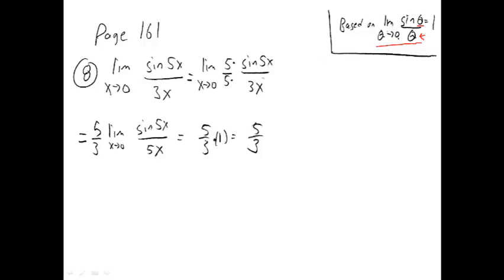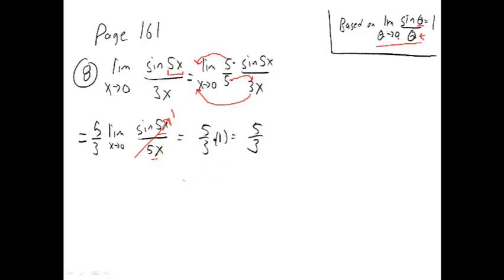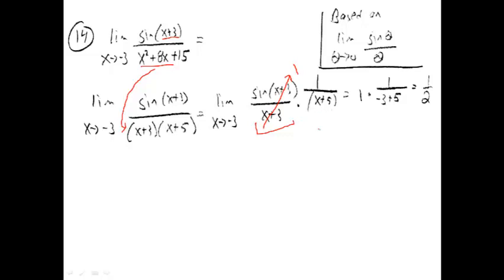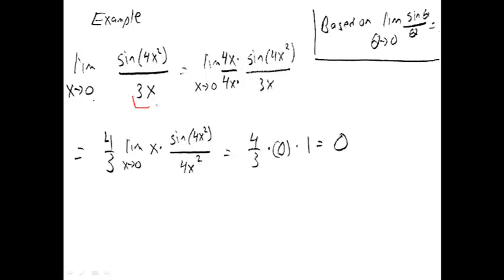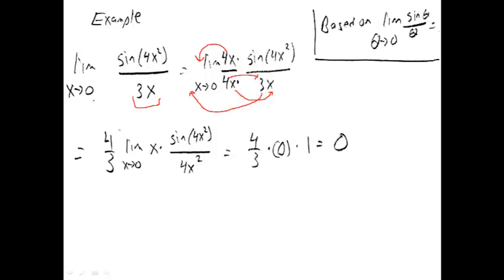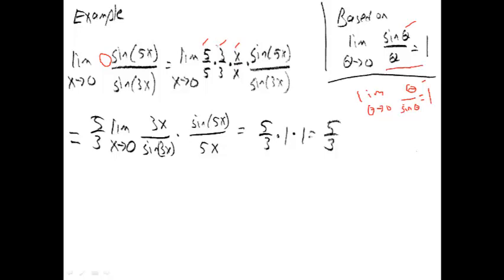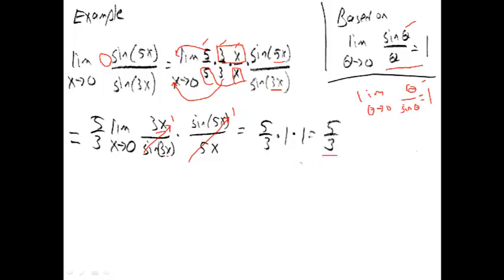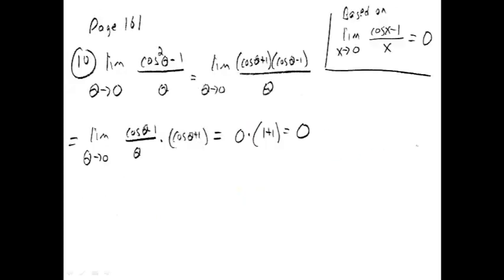Examples of Limits with Trig Functions